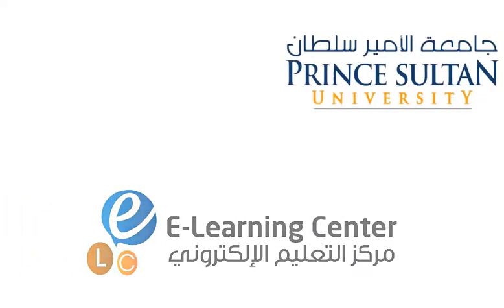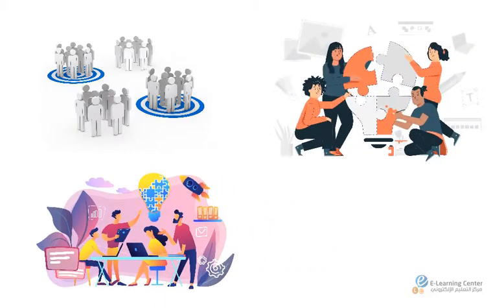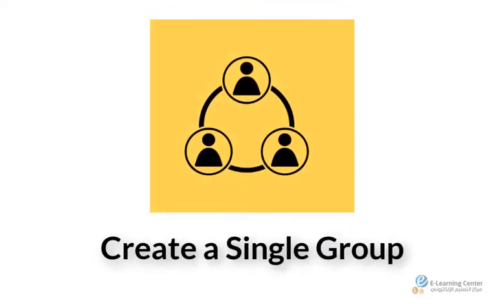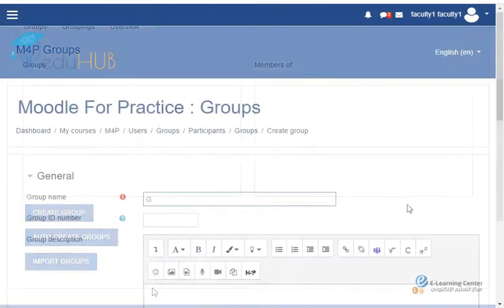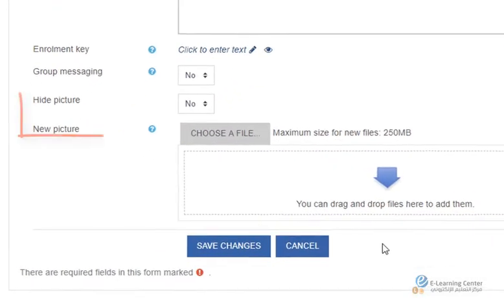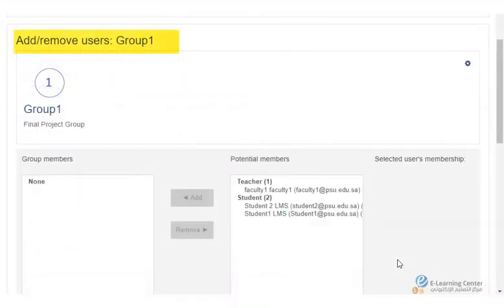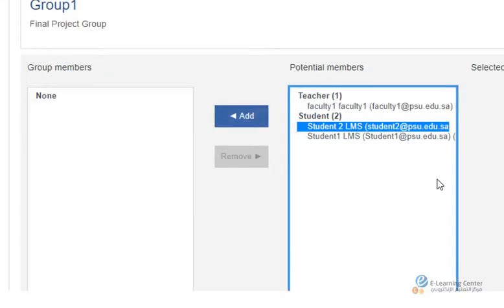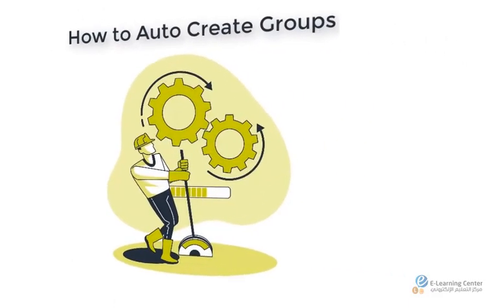How to manually create groups